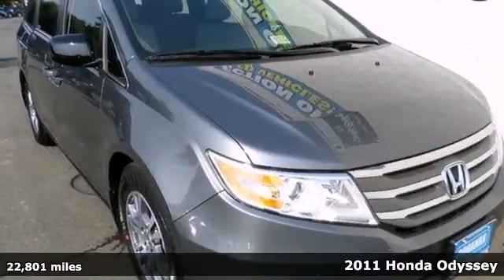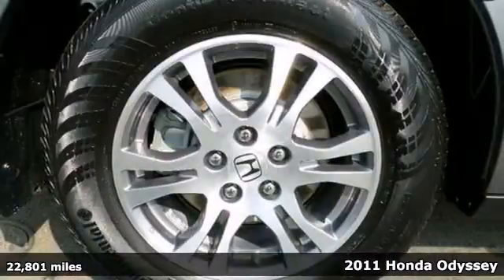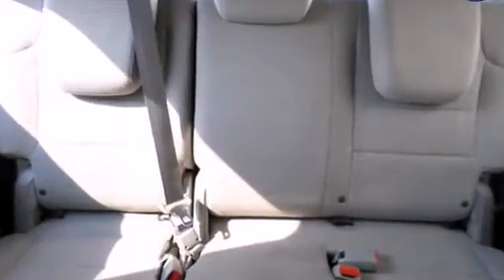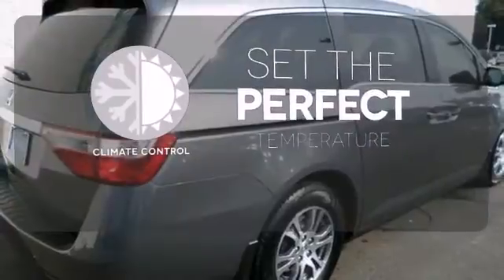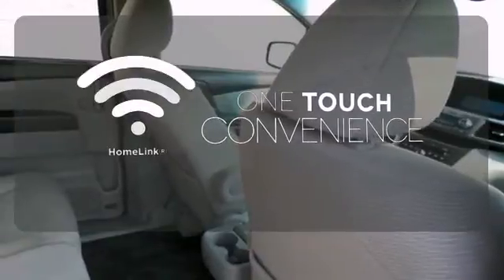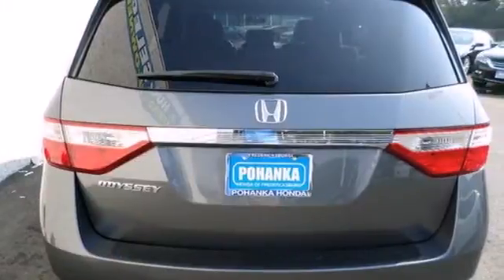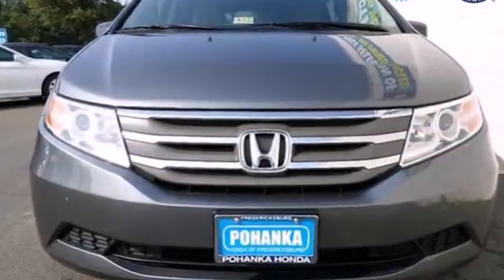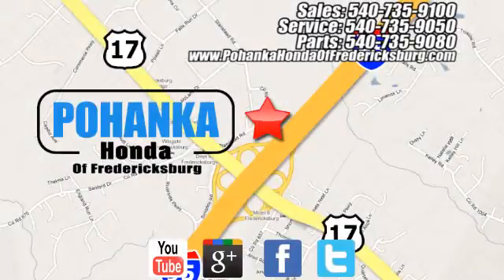2011 Honda Odyssey Fredericksburg VA Richmond, VA FDB016141A - SOLD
Year: 2011
Make: Honda
Model: Odyssey
Trim: EX
Engine: 3.5L V6 SOHC i-VTEC 24V
Transmission: 5-Speed Automatic
Color: Gray
Interior: Gray
Mileage: 22801
Stock #: FDB016141A
Honda Certified! One-owner! Pohanka Honda is honored to offer this good-looking 2011 Honda Odyssey. Honda Certified Pre-Owned means you not only get the reassurance of a 12mo/12,000 mile limited warranty, but also up to a 7yr/100k mile powertrain warranty, a 150-point inspection/reconditioning, and a complete CARFAX vehicle history report. This superb Odyssey is the one-owner van with everything you'd expect from Honda, and THEN some. All prices exclude taxes, title, license, and dealer processing fee of $499.00. Published price subject to change without notice to correct errors or omissions or in the event of inventory fluctuations. All features not on all vehicles. Vehicles shown are for illustration purposes only. ** MPG is based on 2012 EPA mileage estimates. Use for comparison purposes only. Do not compare to models before 2008. Your actual mileage will vary, depending on how you drive and maintain your vehicle.

Address:
60 South Gateway Drive